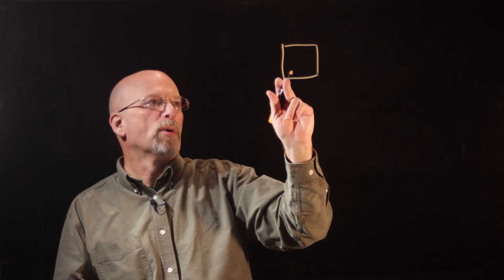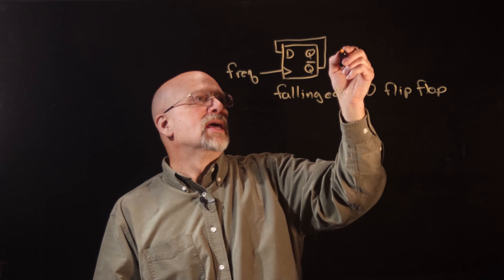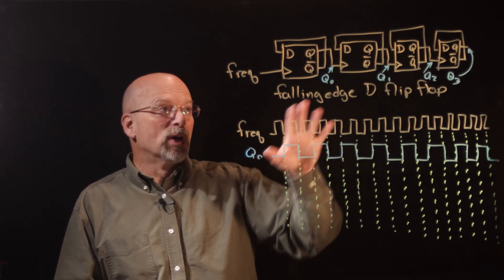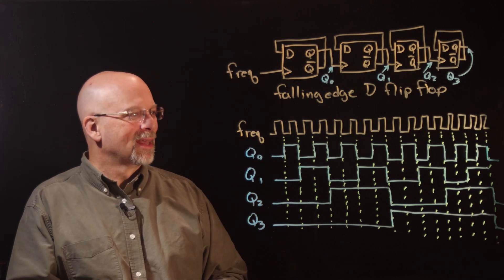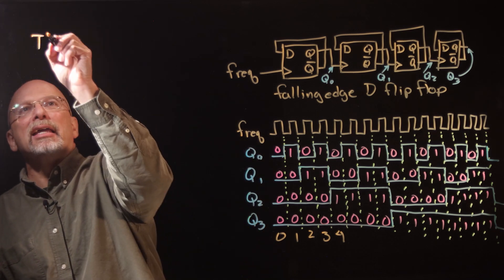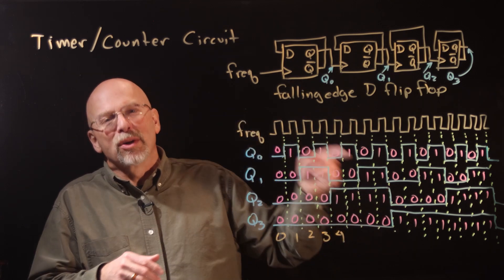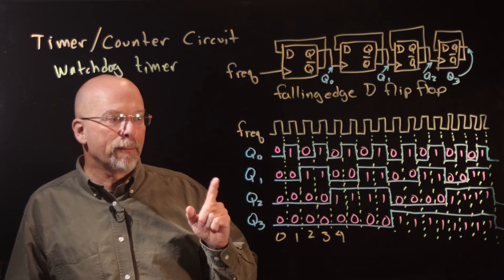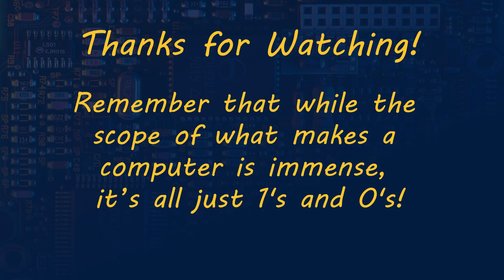Ep 061: D Flip-Flop Binary Counter/Timer Circuit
Cascading divide-by-two circuits does more than just reduce frequency. By selecting the correct type of flip-flop, we can also count clock pulses. The result is a circuit that provides the processor with a method for keeping track of time.